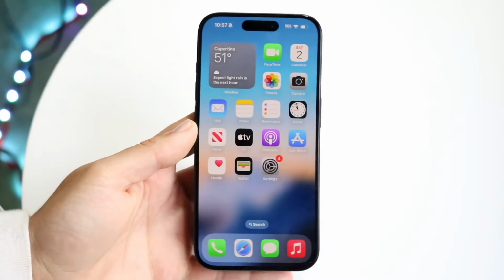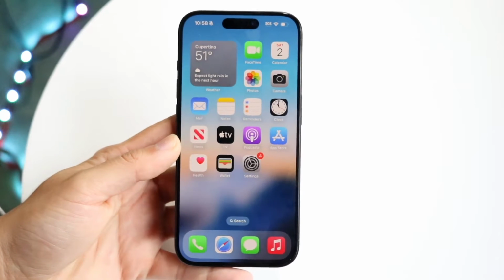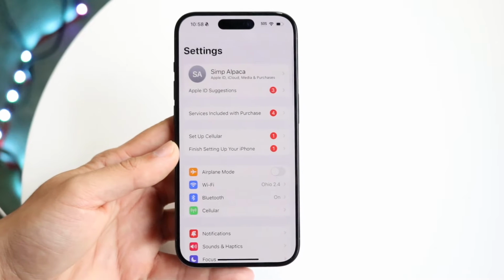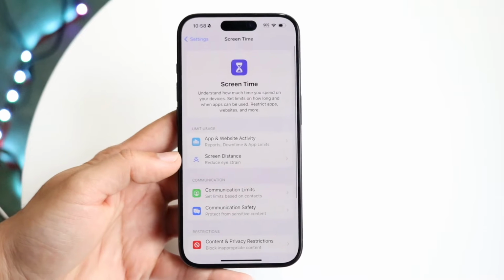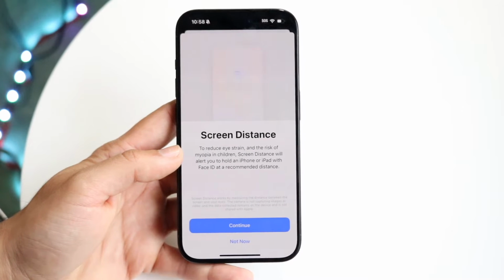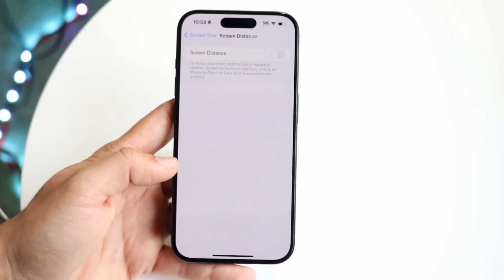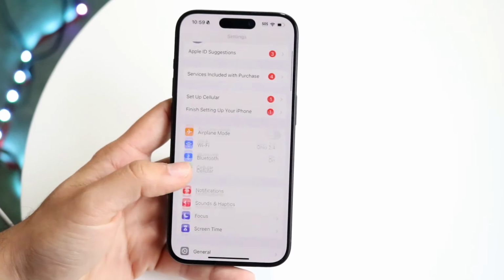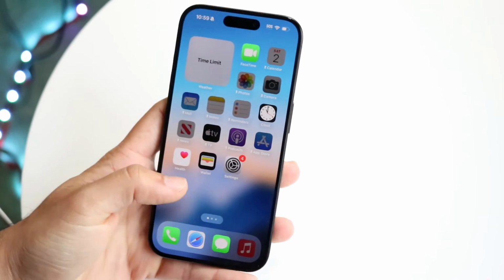How To Turn Off iPhone May Be Too Close Message!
Here is exactly How To Turn Off iPhone May Be Too Close Message!